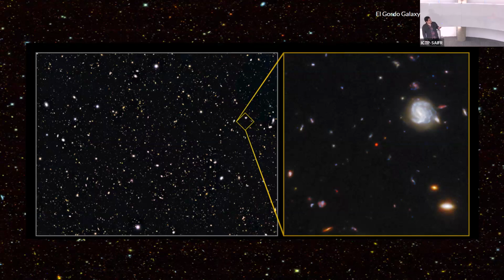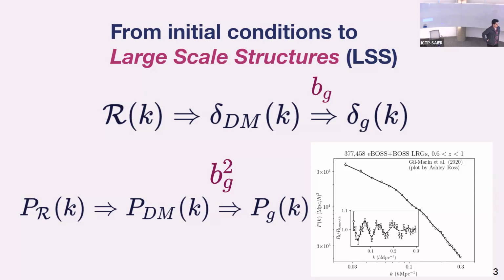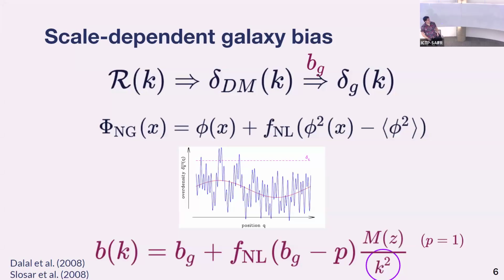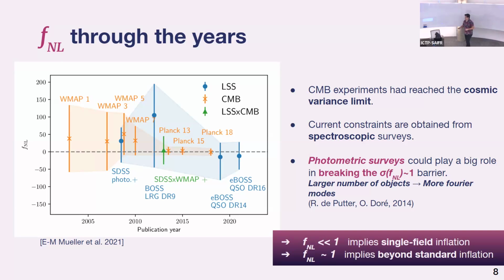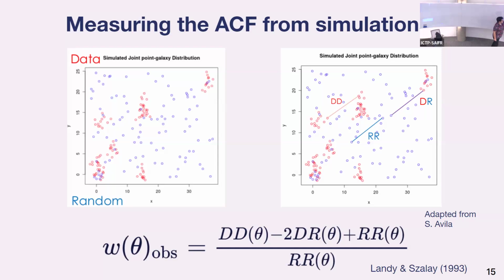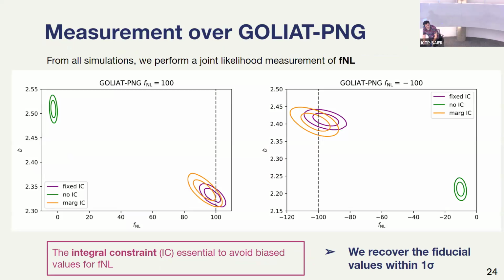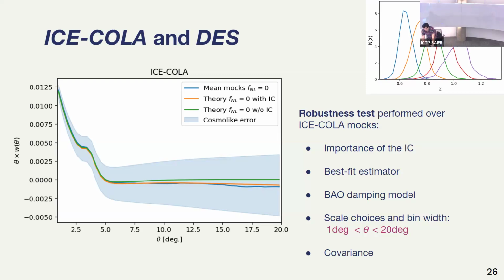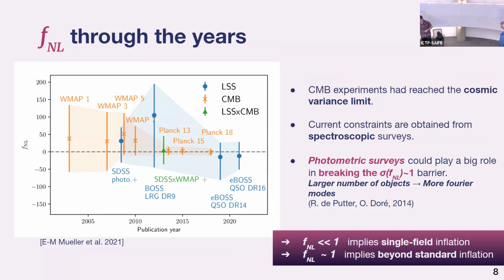Walter Riquelme: Unveiling the initial conditions of the universe with galaxy surveys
CTP-SAIFR - São Paulo Research Group meetings in Astro & Cosmo

Speaker:
Walter Riquelme (IFT/UNESP): Unveiling the initial conditions of the universe with galaxy surveys